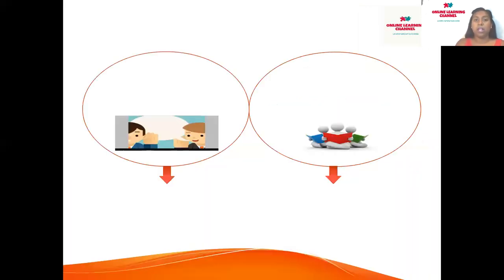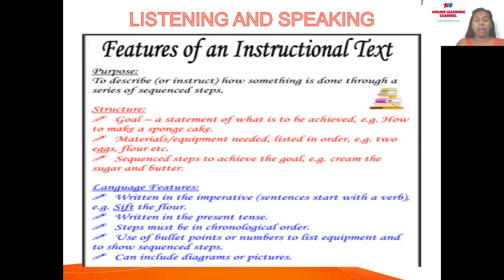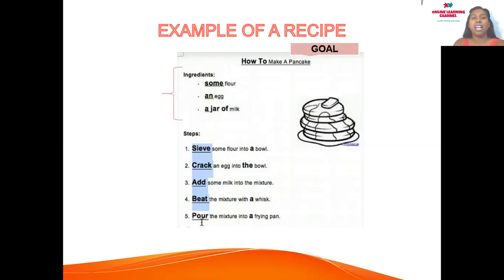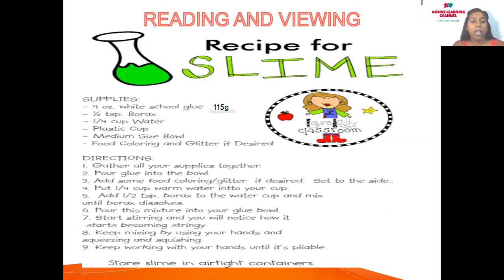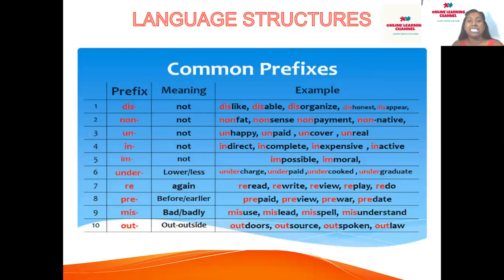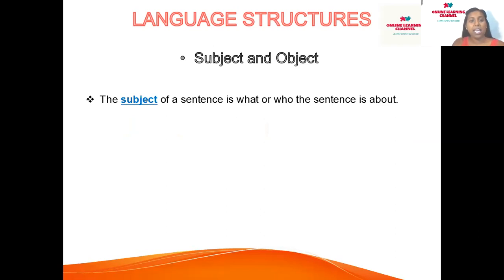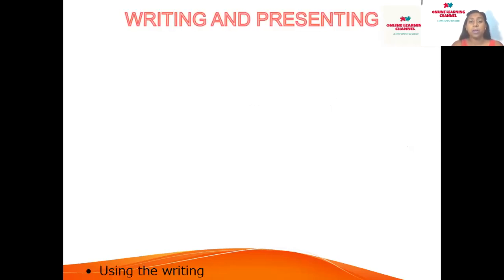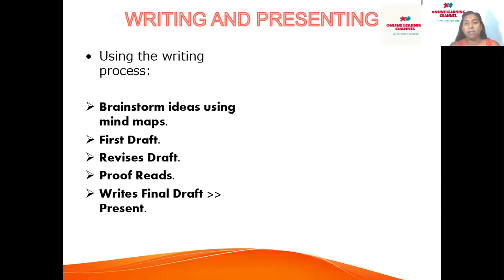Free school lessons online Grade 6 English - Lesson 1 for 2020.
Instructional Text. This video will cover term 2 of the CAPS curriculum for Week 1.

This will focus on term 2 in 2020 during South Africa lock down. Keeping up to date with online learning. Pass with ease.